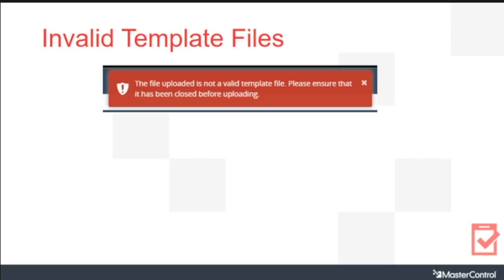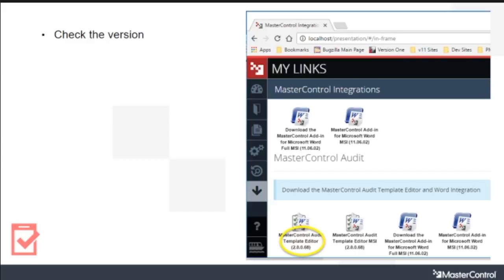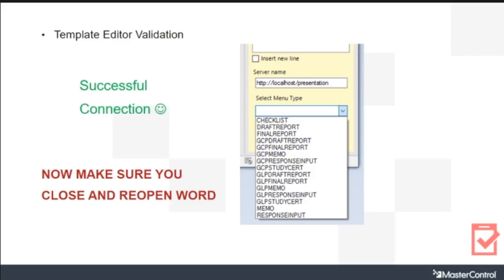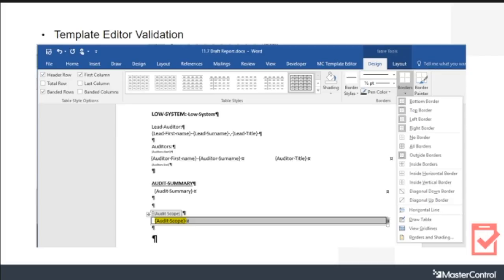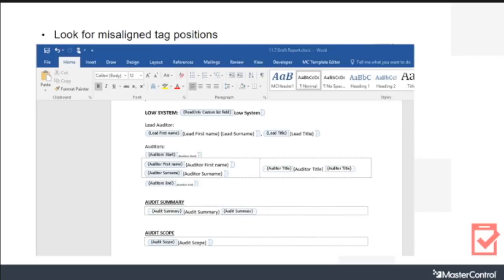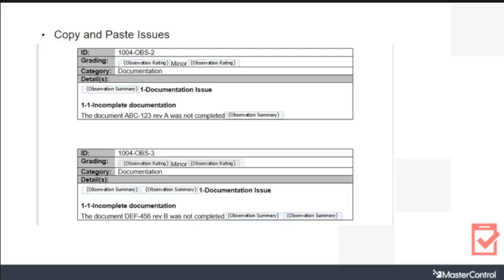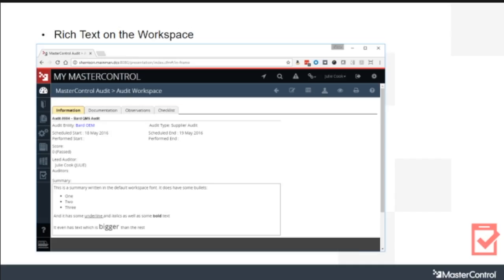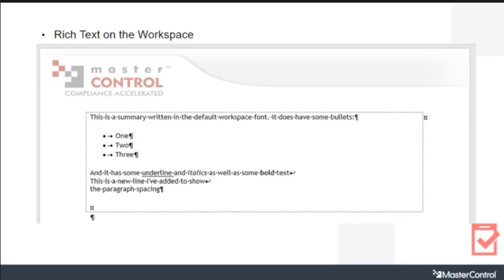Tips and Tricks Audit